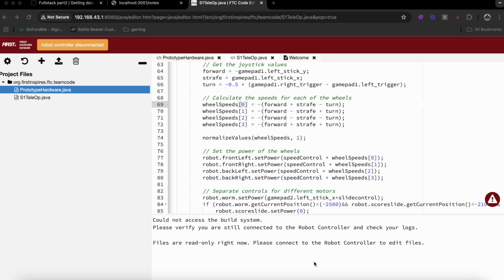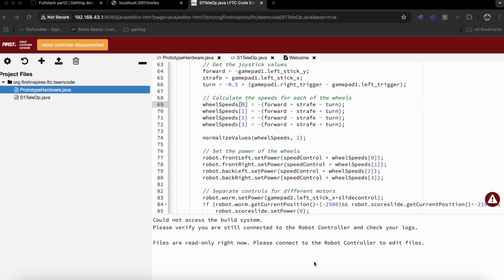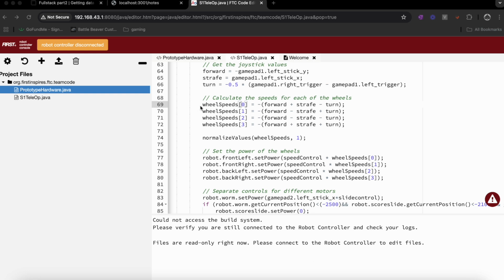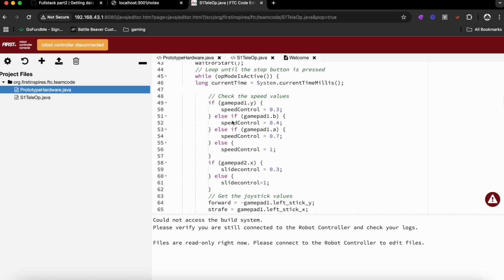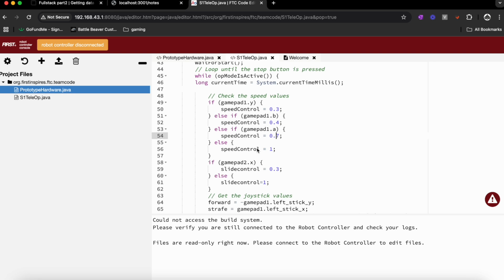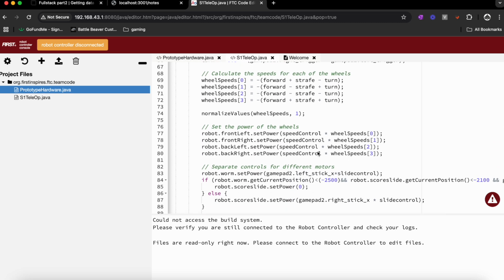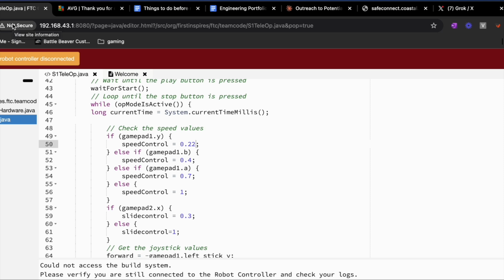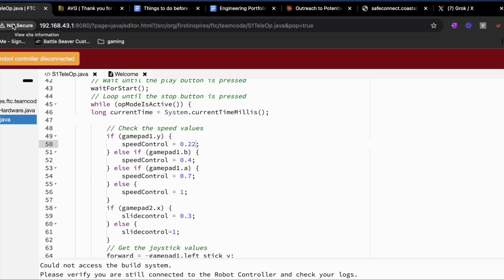Software Stop Tutorial FTC (Programming Tutorial 1/4)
Hey everyone! Today I'll be showing you how to implement a software stop to stay within the new FTC limits. We'll be looking at some simple but effective ways to make sure your robot stops exactly where you want it to, which is super important for this season's challenges.